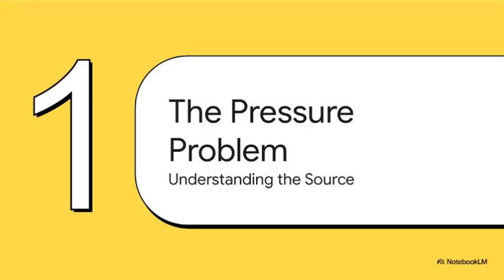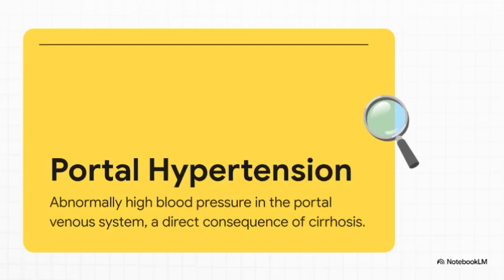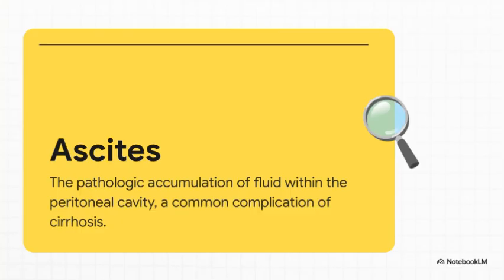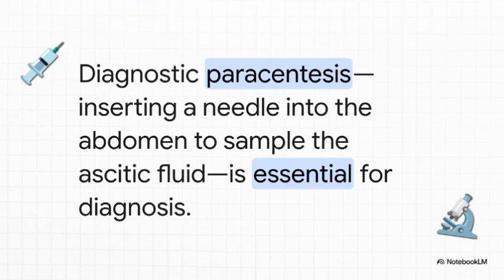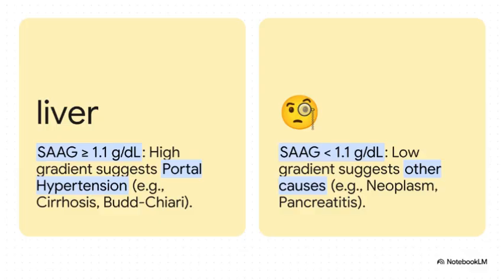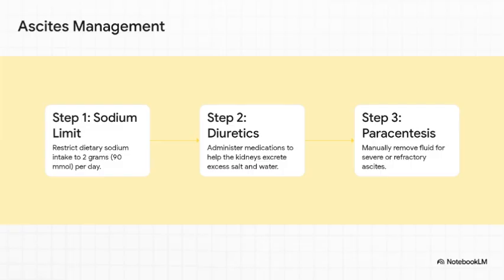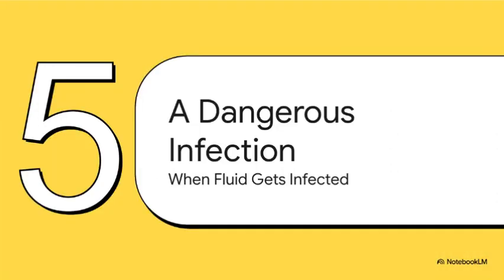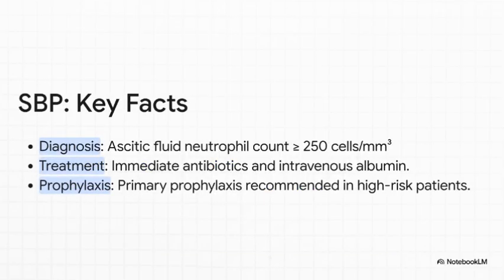Cirrhotic Ascites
Cirrhotic ascites is one of the most common and clinically significant complications of chronic liver disease. In this video, we break down everything medical students, residents, and healthcare professionals need to know about its pathophysiology, diagnosis, and management.

Designed for medical trainees, internal medicine residents, gastroenterology fellows, and practicing clinicians, this video emphasizes both core concepts and practical clinical reasoning to help you recognize, evaluate, and treat cirrhotic ascites confidently.

🌟 Whether you’re preparing for exams, reviewing for rounds, or strengthening your hepatology knowledge, this video provides a concise yet comprehensive overview of a high-yield clinical topic.